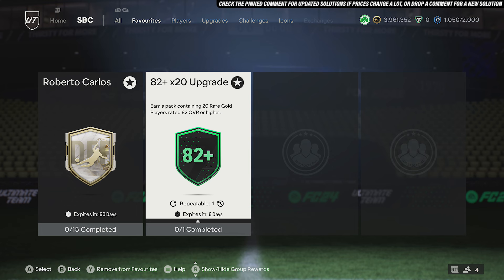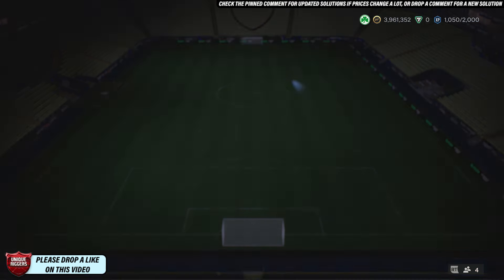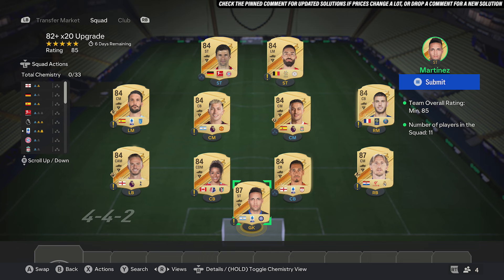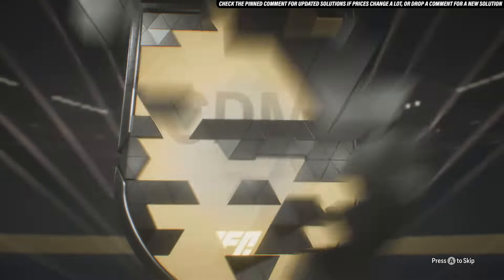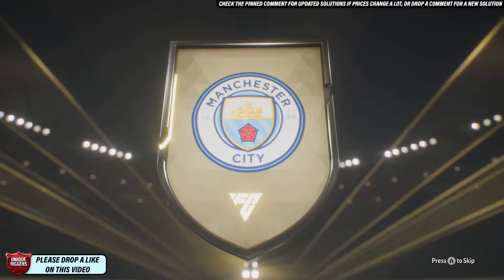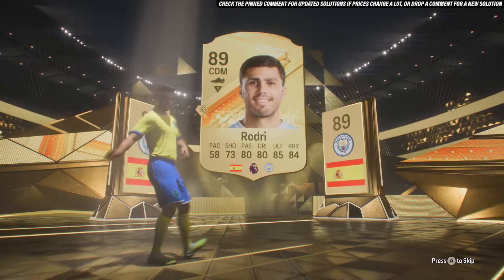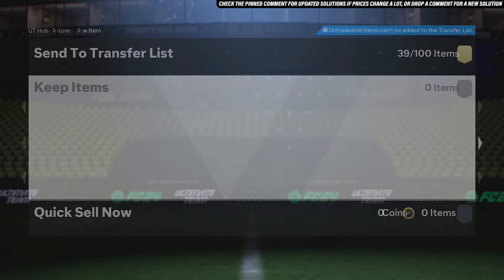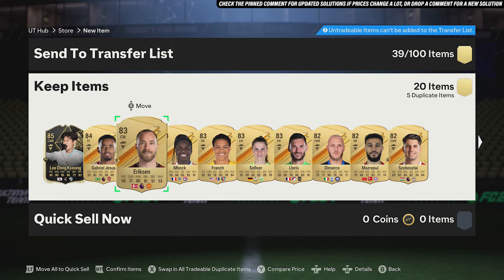82+ x20 Upgrade SBC Pack Opened! - Cheap Solution & Tips - FC 24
In this video I will be Opening the 82+ x20 Upgrade Pack and showing you my Solution for the 82+ x20 Upgrade SBC on FC 24 Ultimate Team.

On my Channel I have SBC Solution videos for all the Latest Squad Building Challenges on EA FC 24 Ultimate Team, I will try and show the Best Solutions possible with my Cheap Methods for them like I have done for the 82+ x20 Upgrade SBC in this video. I try and show the Cheapest Solution for the time of recording but as the market is always moving the Solution will gradually change, so I try and give a few Tips on how to change the SBC to potentially save coins if some of the players go up to make sure you are Completing it the Cheapest Way possible. Also, you can check out my Cheap Solutions for the latest SBC on EAFC 24